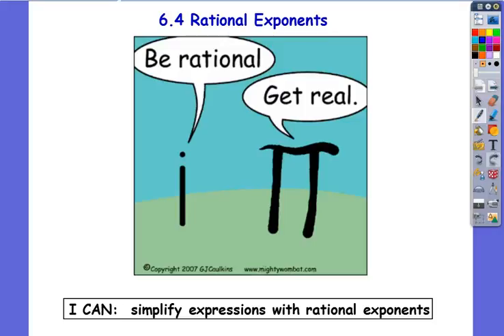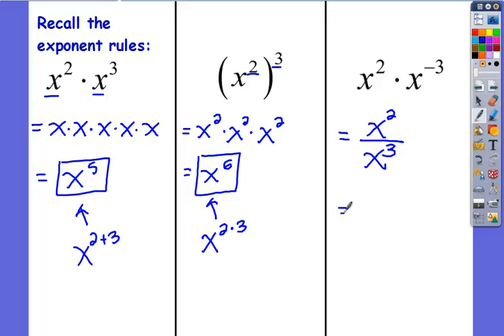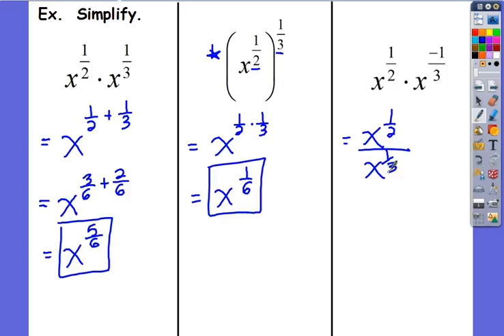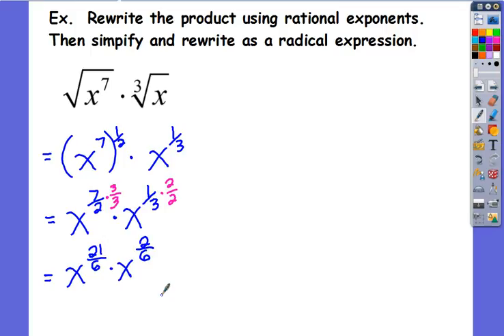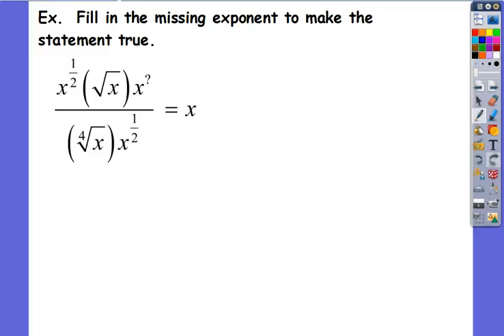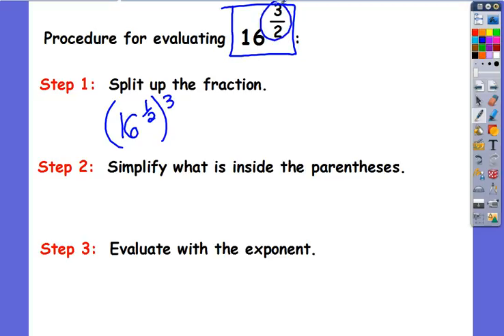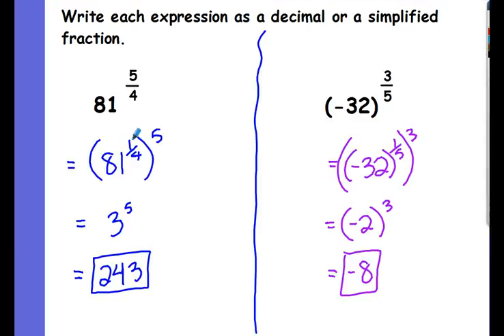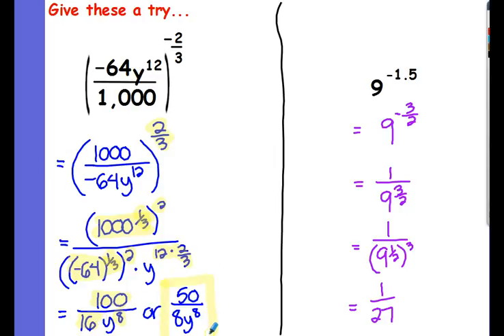6 4 Rational Exponents